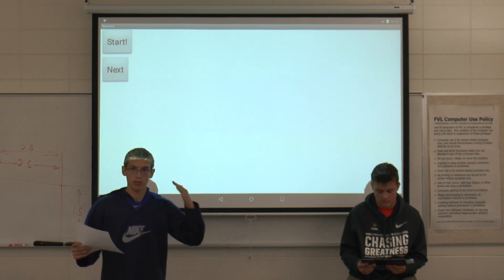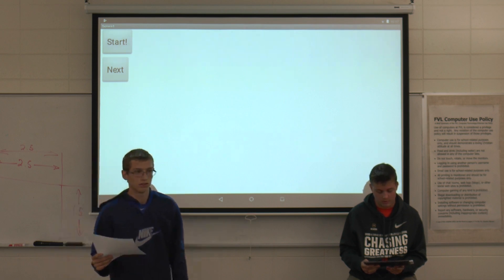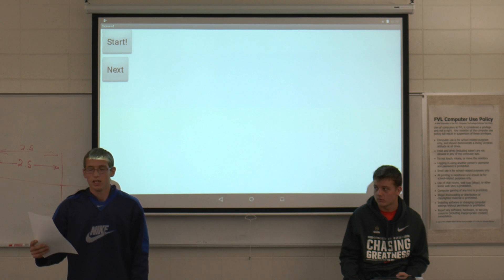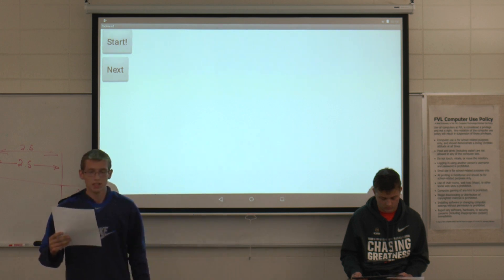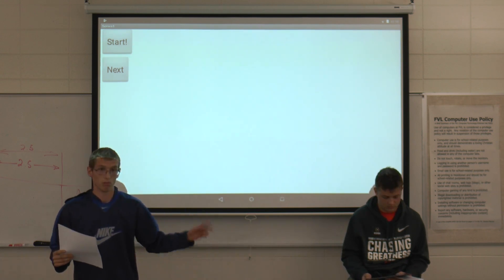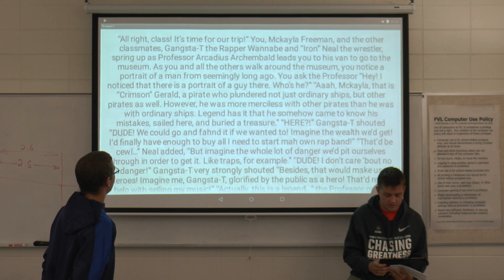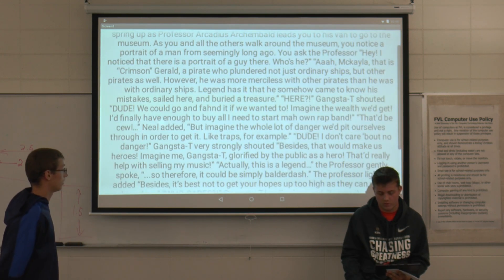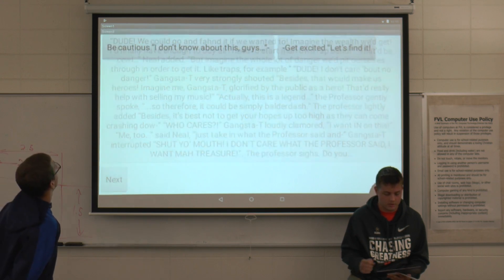Luke and David